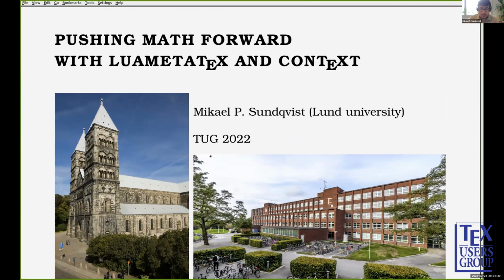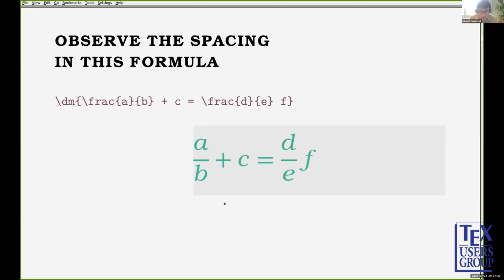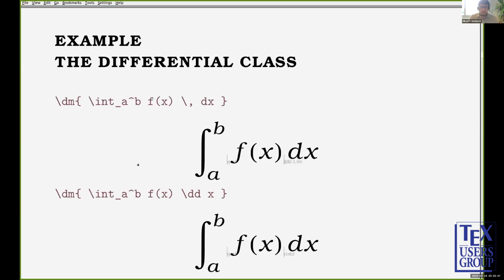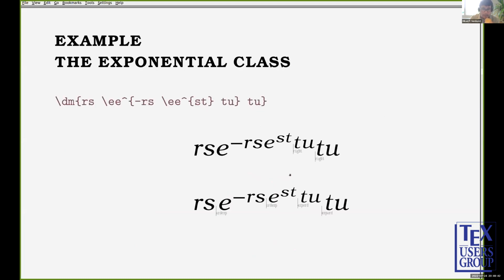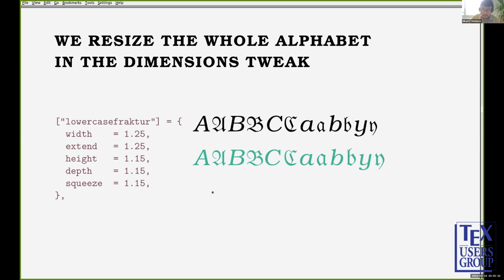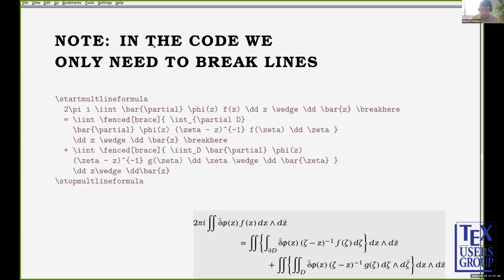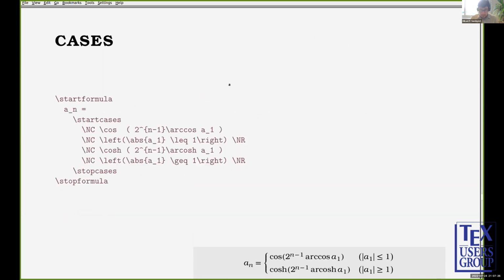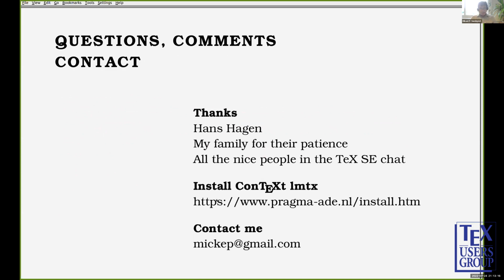TUG 2022 — Mikael P. Sundqvist — Pushing math forward with luametatex and ConTeXt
I will present an ongoing project with Hans Hagen with the challenging goal of improving the quality of mathematical typesetting, and to make both the input and output of math cleaner and more structured. Among the many enhancements, we mention here the introduction of new atom classes that has given a better control over the details, and the unboxing of fenced material, that together with improved line-breaking and more flexible multiline display math has created a coherent way to produce formulas that split over lines.